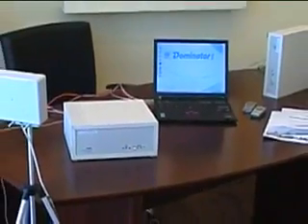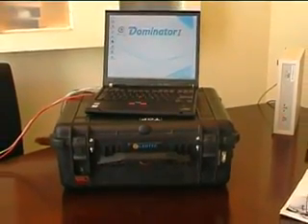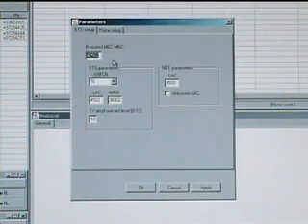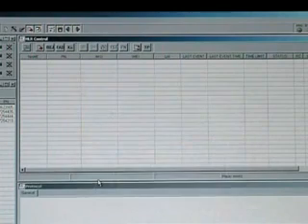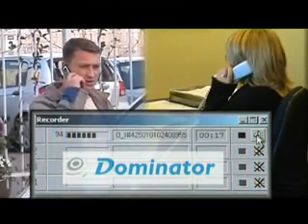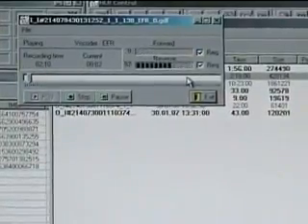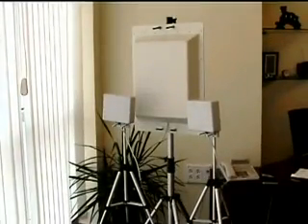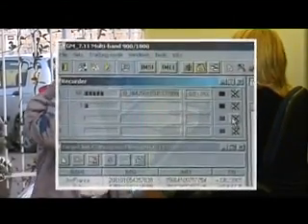ПРОСЛУШКА ТЕЛЕФОНА ПЕРЕХВАТ СМС СОТОВЫХ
прослушать и перехватить смс на чужом мобильном телефоне